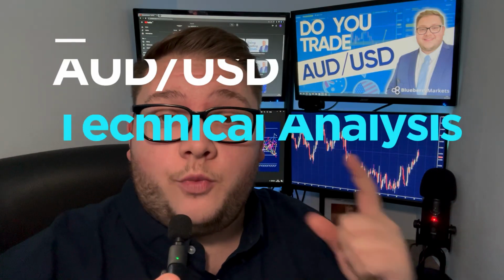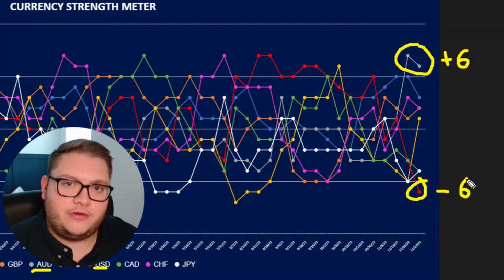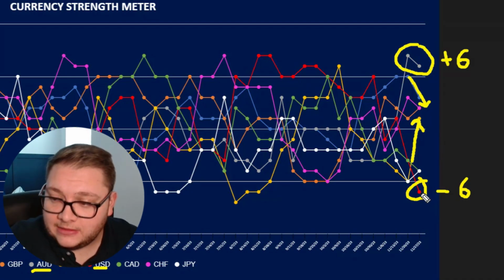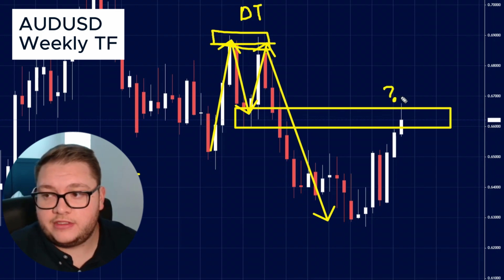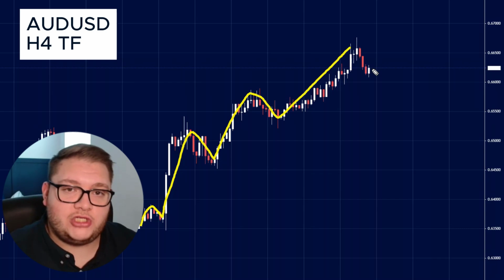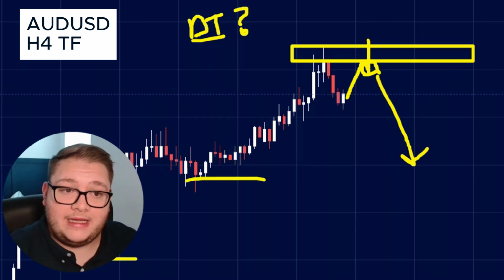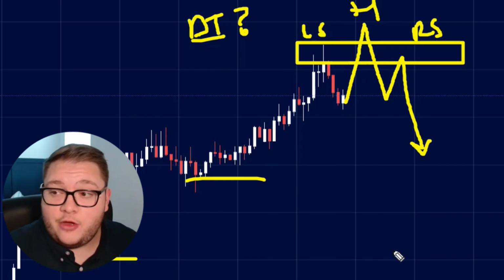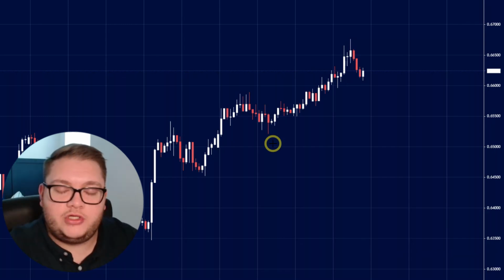AUDUSD Traders Have Spotted This Resistance | In The Trading Zone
📈 Unlock the Secrets of AUDUSD Trading! 🚀 Traders are buzzing about a critical resistance level on the AUDUSD chart. Join us in our latest video as we analyze this potential game-changer! 💹💡